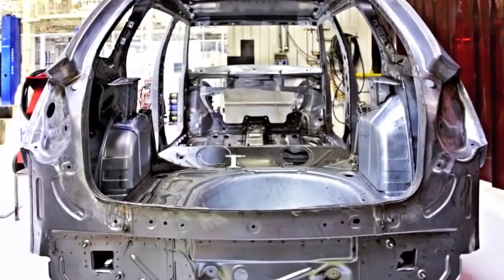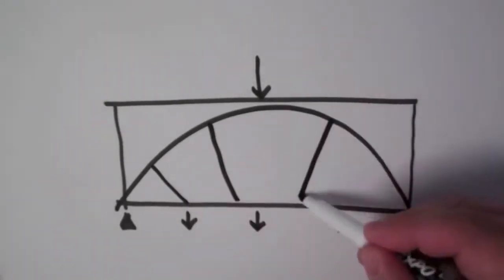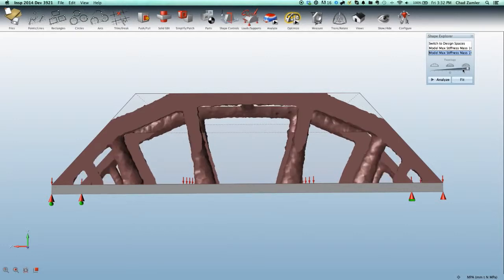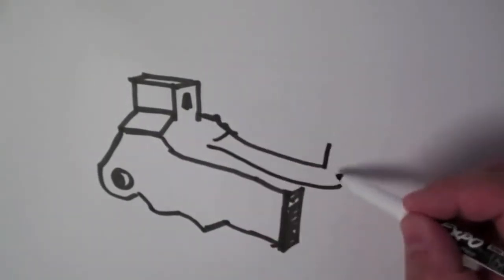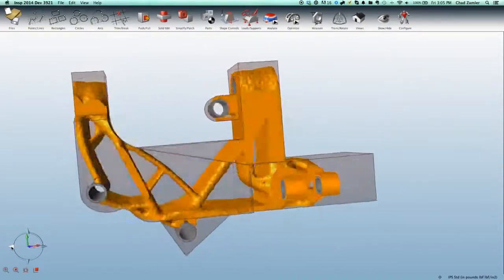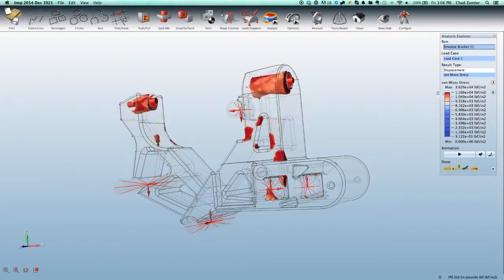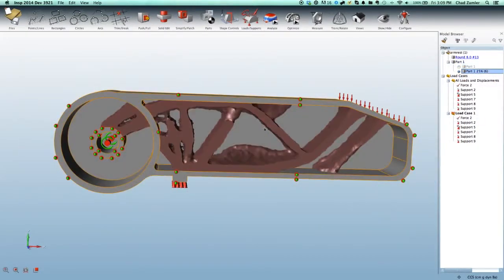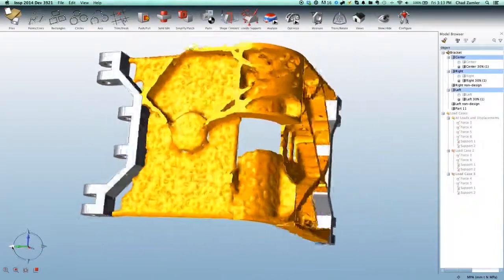solidThinking Inspire: Begin Here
SolidThinking Inspire enables design engineers, product designers, and architects to create and investigate structurally efficient concepts quickly and easily.